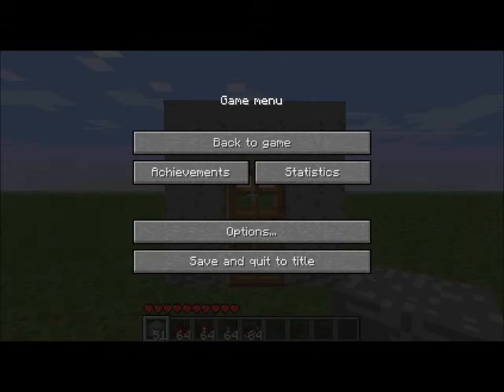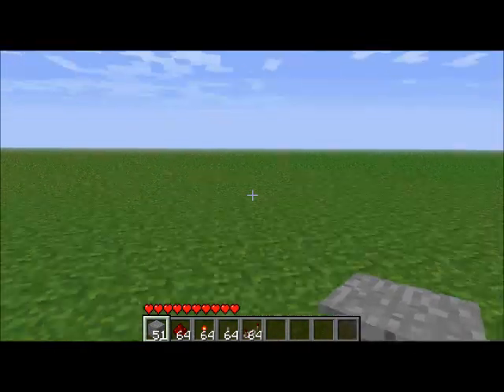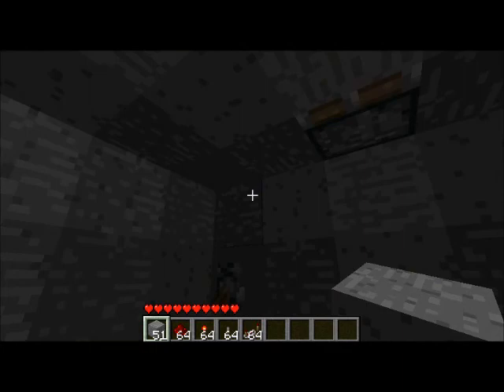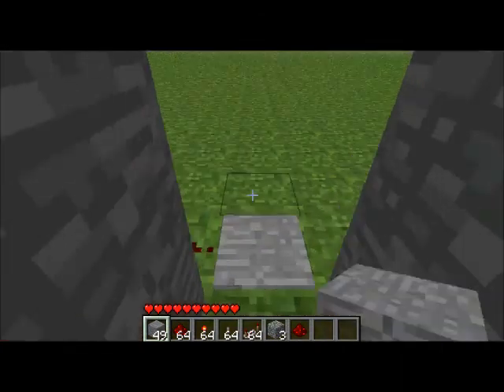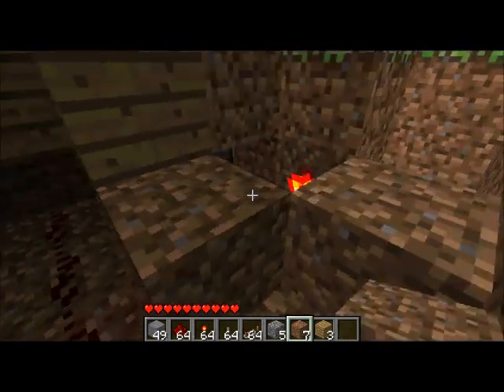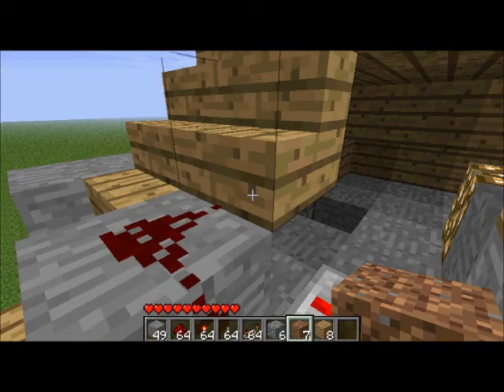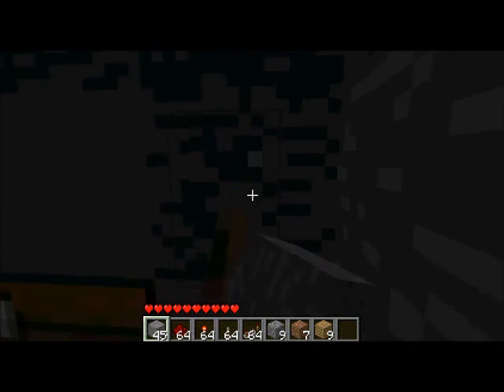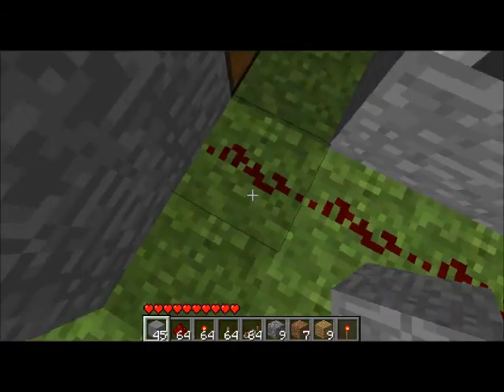Minecraft: Redstone Tutorials Part 3 - Redstone around the House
The third video in a series intended to give a comprehensive guide to redstone and it's uses. This video covers some practical and cool applications around your single-player home.